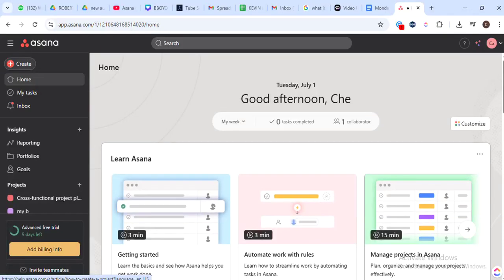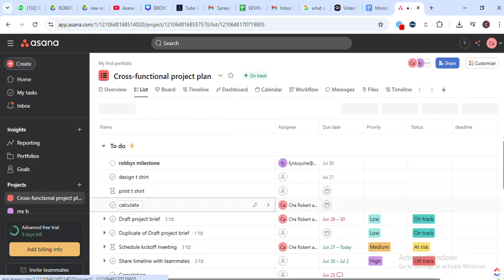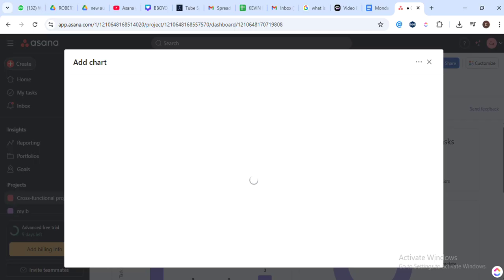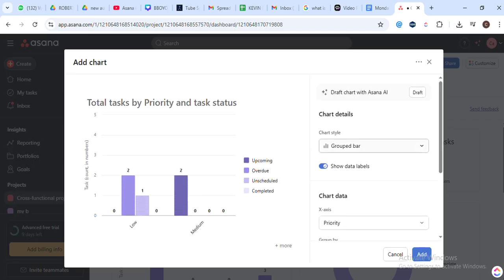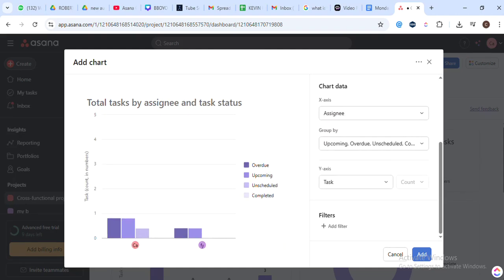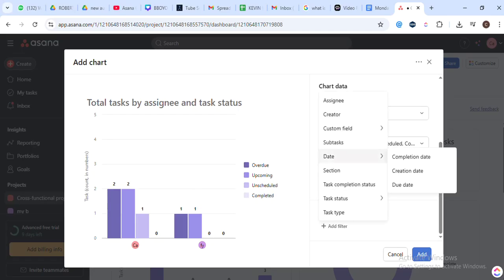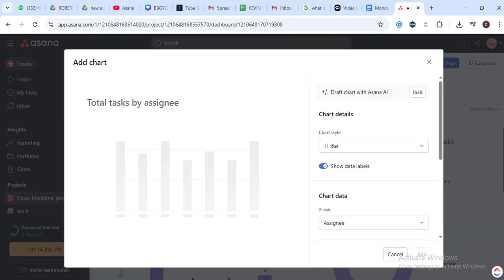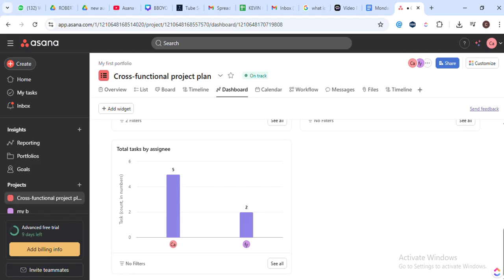How To Perform Creating Charts And Graphs In ASANA Dashboards (Complete 2025 Guide)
Welcome to this comprehensive How to perform creating charts and graphs in Asana dashboards (Complete 2025 Guide) tutorial! In this detailed guide, I'll walk you through everything you need to know about How to perform creating charts and graphs in Asana dashboards (Complete 2025 Guide).

 What You'll Learn in This How to perform creating charts and graphs in Asana dashboards (Complete 2025 Guide) Tutorial:
• Complete step-by-step instructions for How to perform creating charts and graphs in Asana dashboards (Complete 2025 Guide)

Whether you're a complete beginner or looking to improve your skills, this How to perform creating charts and graphs in Asana dashboards (Complete 2025 Guide) tutorial covers everything from basic concepts to advanced strategies. I've designed this guide to be easy to follow, practical, and immediately actionable.

 Why This How to perform creating charts and graphs in Asana dashboards (Complete 2025 Guide) Tutorial is Different:

 Perfect for:
• Beginners who want to learn How to perform creating charts and graphs in Asana dashboards (Complete 2025 Guide) from scratch

Don't forget to LIKE this video if it helped you learn How to perform creating charts and graphs in Asana dashboards (Complete 2025 Guide) and SUBSCRIBE for more in-depth tutorials like this one!

Questions? Drop them in the comments below! I read every comment and try to respond to as many as possible.

• Share with anyone who might benefit from learning How to perform creating charts and graphs in Asana dashboards (Complete 2025 Guide)